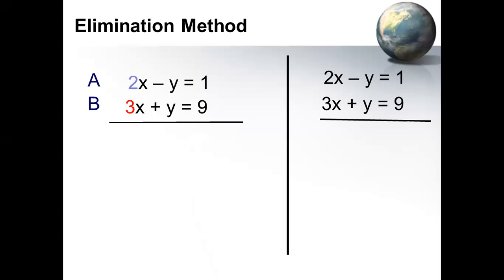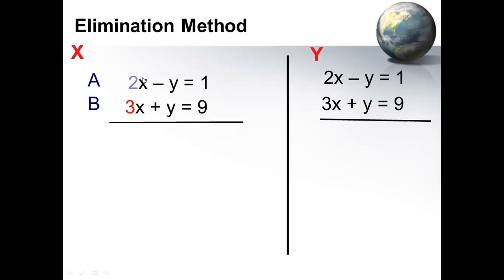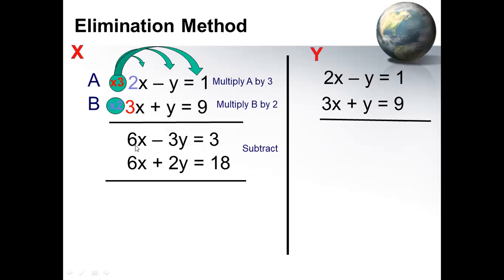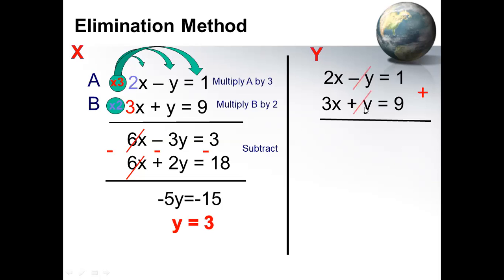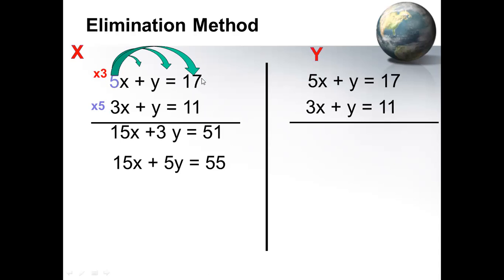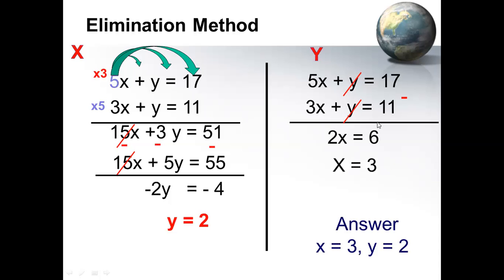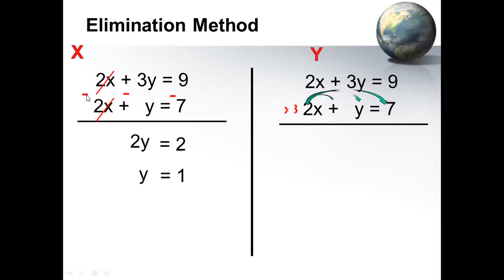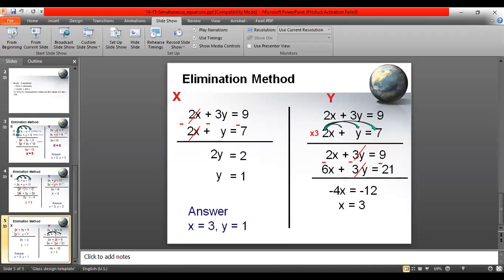Simultaneous equations 8 - Mrs.Aliaa